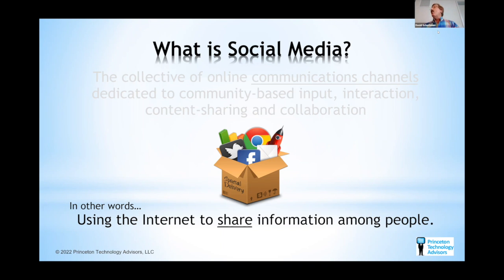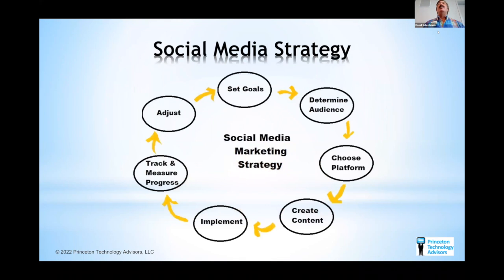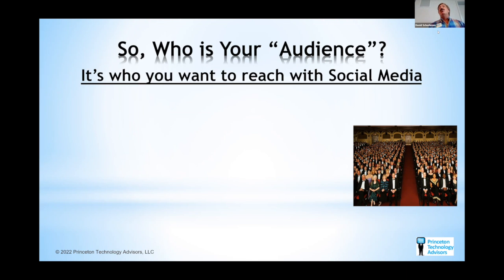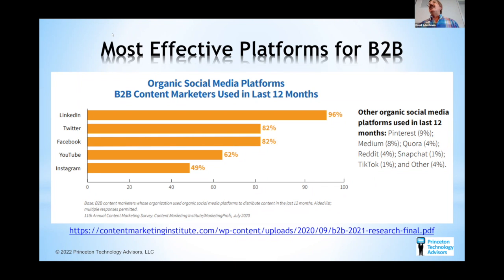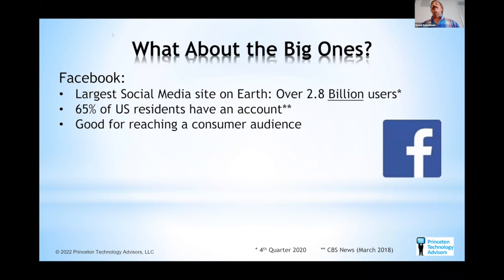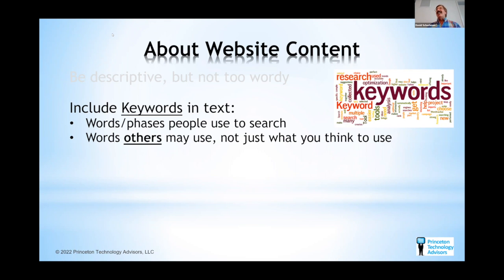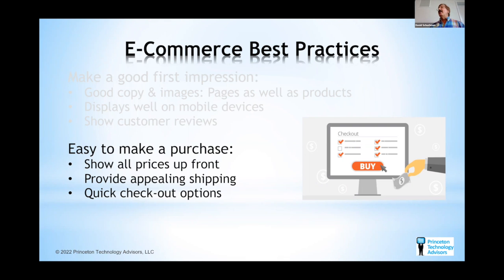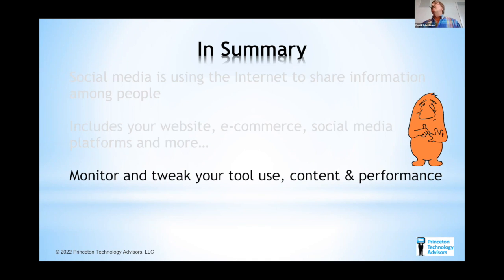Tech: Social Media for Authors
This recording is presented by Princeton Public Library. Authors will learn the strategies they need to promote themselves and their work online.

Facebook, Twitter, Goodreads, LinkedIn. If you want to sell your book you have to promote it, and that means having a social media and digital marketing strategy. This interactive workshop will help you get up and running on the social media platforms you need to use the most and cover the digital marketing strategies you need to employ. Instructor: David Schuchman

This event was recorded on May 4, 2022.